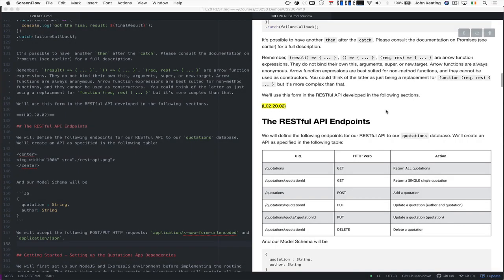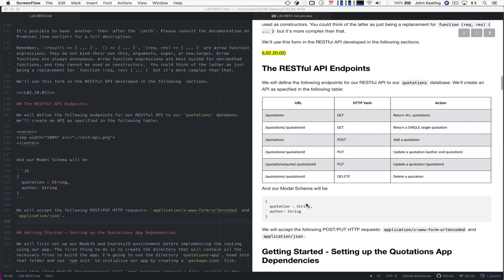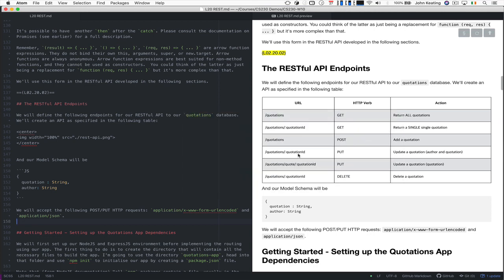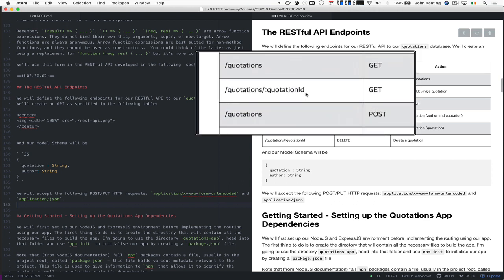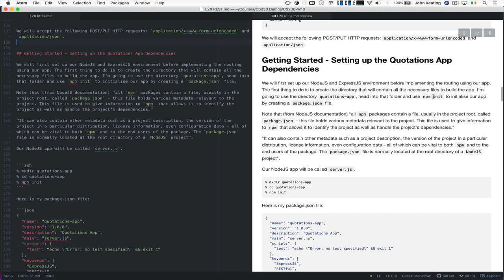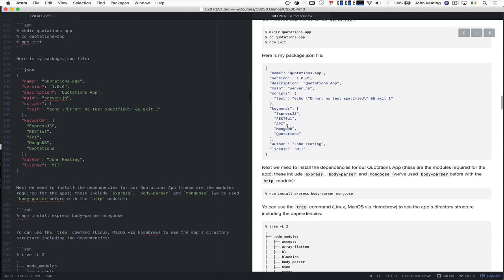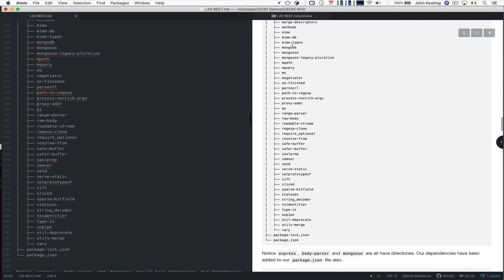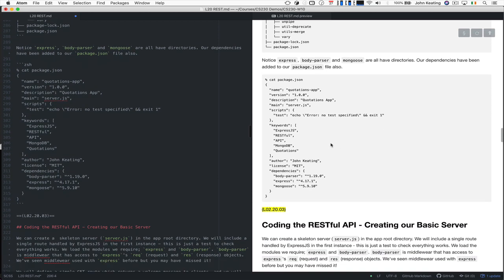CS230 Lecture 20 02 A RESTful Quotations Service and Module Dependencies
A Short Lesson on making a RESTful API with NodeJS, ExpressJS and Mongoose.

If you are a registered CS230 Student you can access the demo files, including the Notes Documents (markdown) from Moodle.